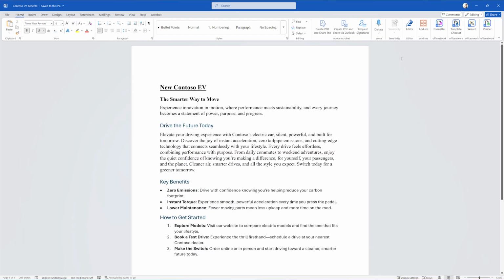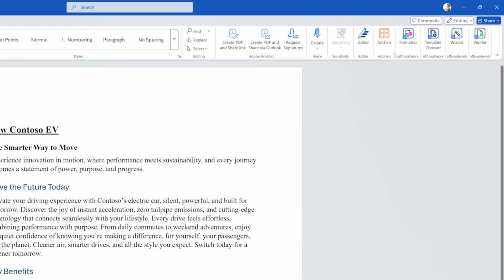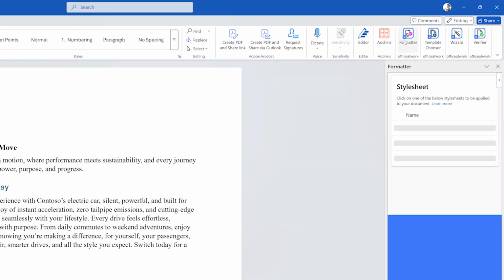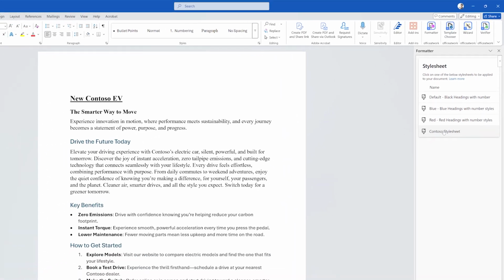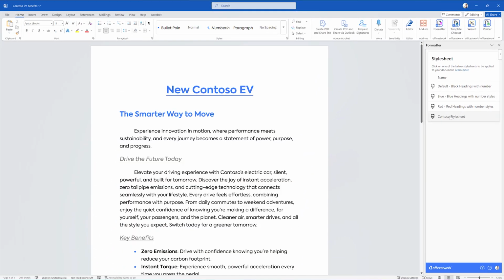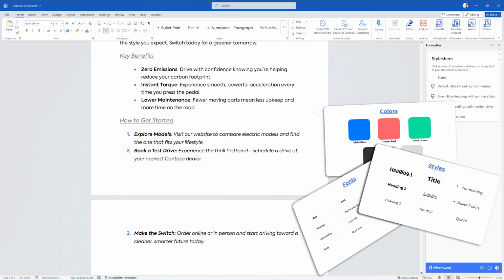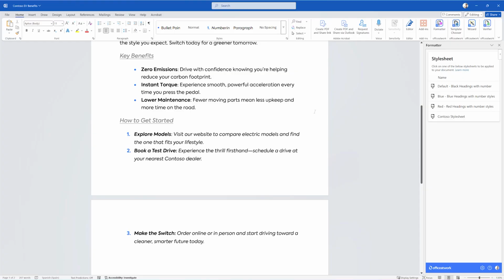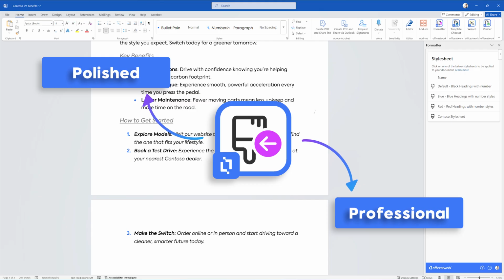How to use Styles using the Formatter | officeatwork Formatter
This video explains how to effortlessly apply branded styles and formats across your organization using the officeatwork Formatter. Instantly style any Word document with the right fonts, colors, and layouts—all within Microsoft Word. Ensure brand consistency and create professional, on-brand documents in just one click.

What's Covered:
0:00 Introduction
0:30 How to use the Formatter for Word